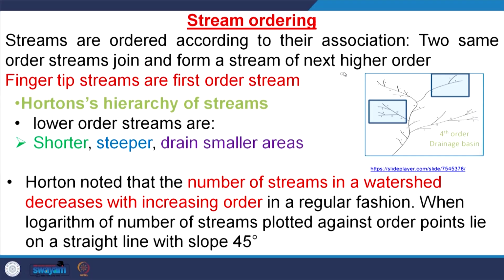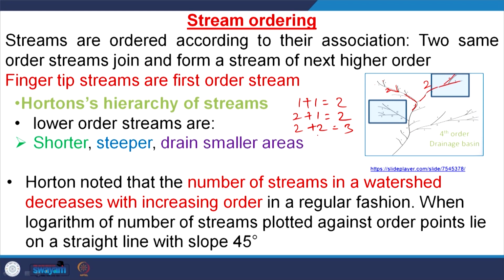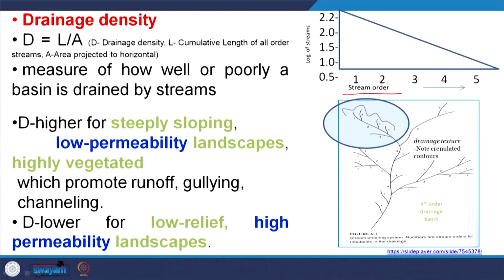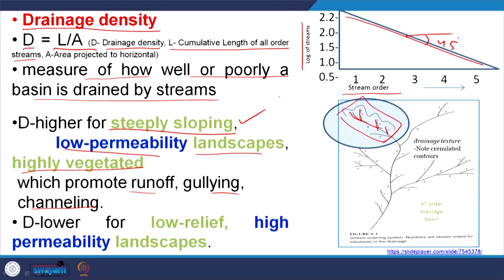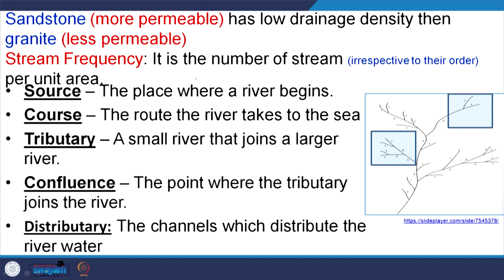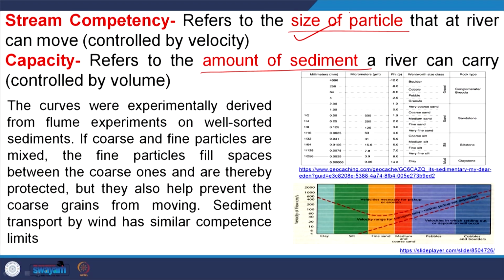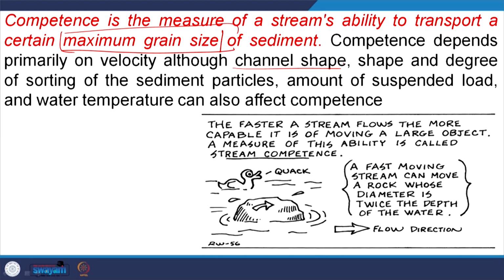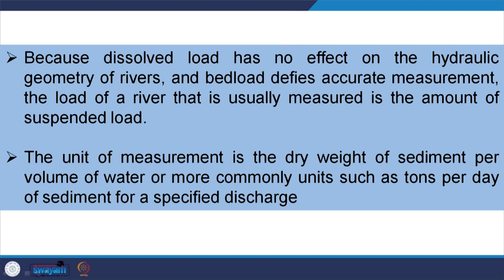Lec 51 : Fluvial Geomorphology River System-I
River System, Stream Ordering, Horton's Hierarchy, Drainage Density, Stream Competencyn